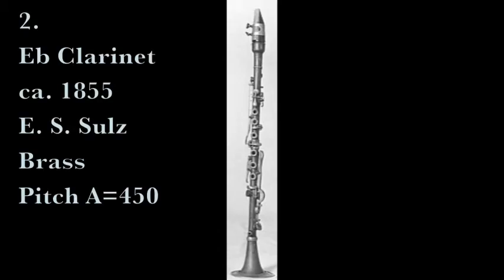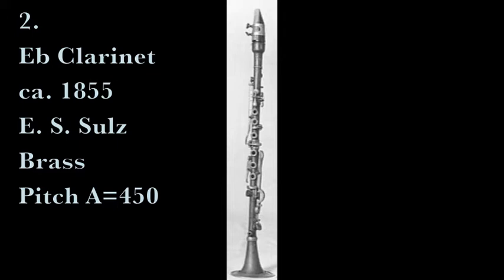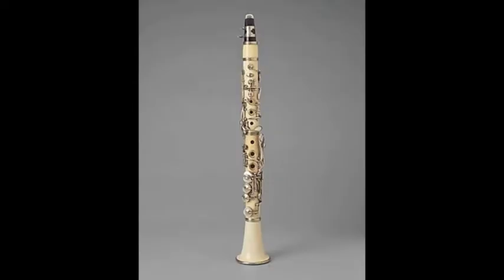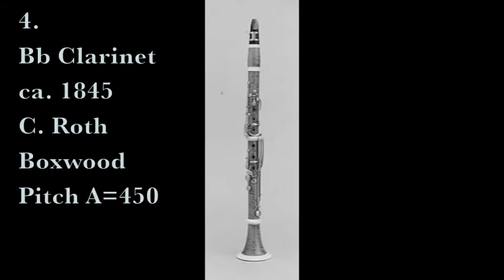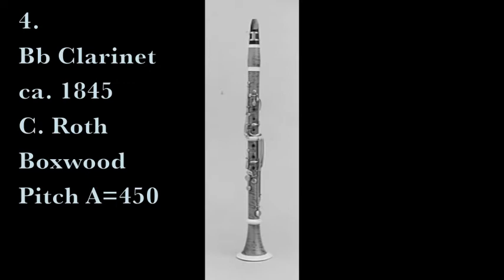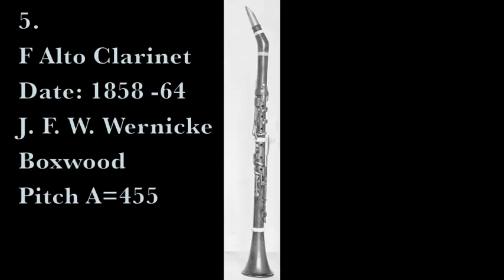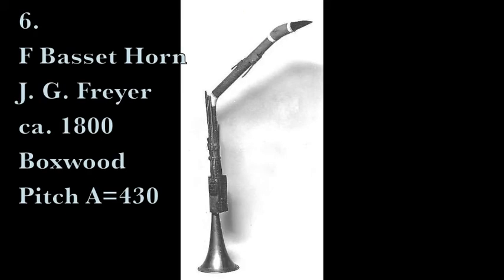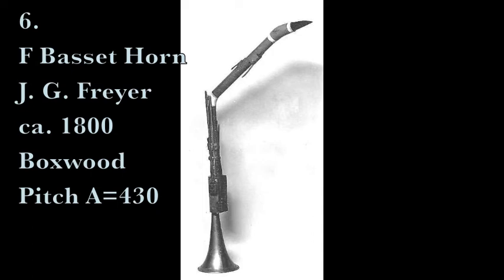Six Clarinets in the Met Museum, NY - on display in 2004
The 2004 audio guide with brief performances on six historic clarinets in the collection of the Met Museum in New York.  Dr. Herbert Heide was the head curator who produced this guide.
FAQ
Q:  Who are the musicians?
A:  William McColl, clarinets ; Dennis Cellini, guitar and Jonathan Hall, pianoforte.

Q:  Are these instruments currently on display?
A:  No.  Fashion governs what museums put on view, but does not affect their commitment to expert conservation of every object, whether on view or in storage.

Q:  Were these instruments repaired before playing them?
A:  No.  Only instruments were chosen whose perishable components, thread, leather, etc., were intact enough to be temporarily restored by plumbers' teflon tape - which was removed after recording.

Q:  Can these clarinets be heard in concert performances?
A:  No.  Museums cannot allow the degree of restoration necessary.  If they were in private hands, only the superb basset horn, No. 6 in this group, could be used, because it is pitched at A=430, the standard "classical" pitch of early music groups.  The others are at various extremely sharp pitches which were usual in the mid-19th century, a fact that is ignored in concerts today.

Q:  Whose voice is heard introducing the instruments?
A:  The speaker is not identified in the audio guide and is not known to the musicians.